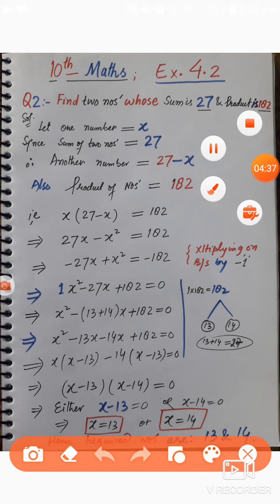10th,Maths, QUADRATIC EQUATIONS, Ex.4.2,Q2